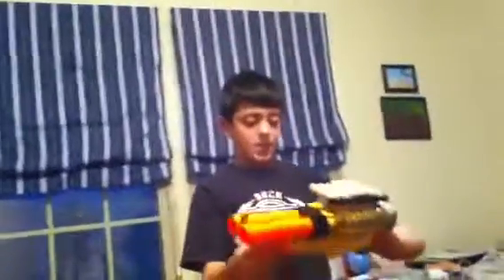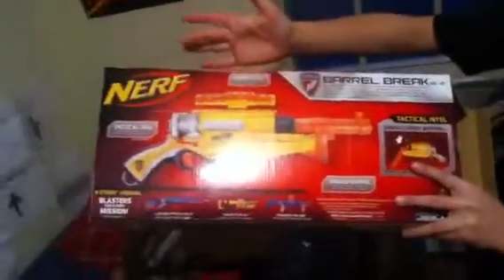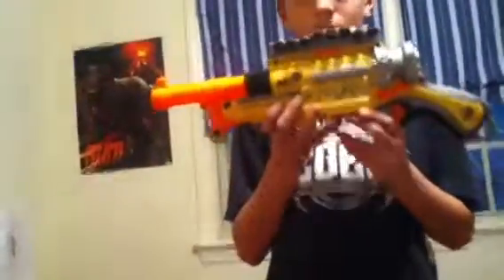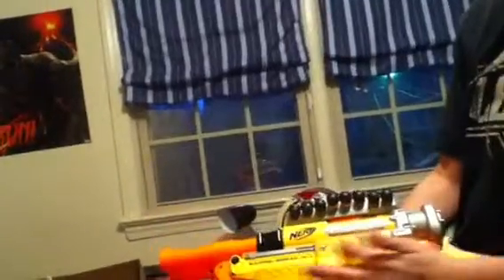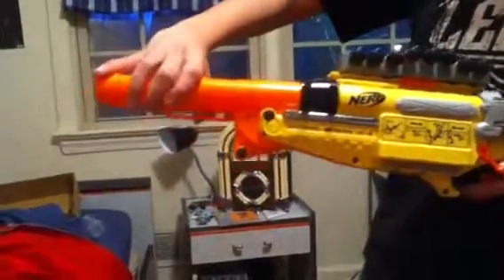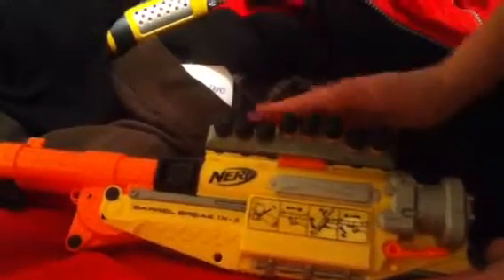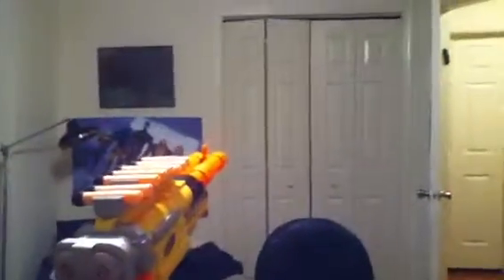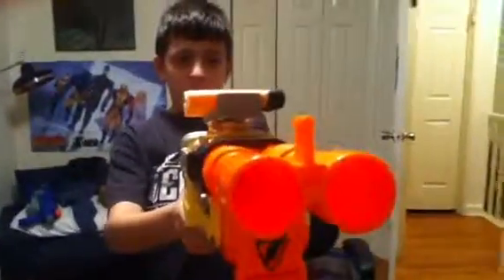Nerf barrel break ix-2 review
Awesome gun!!